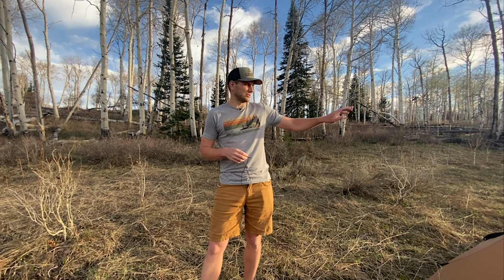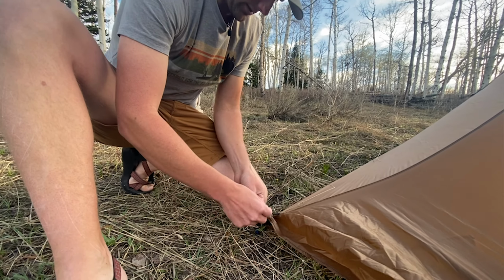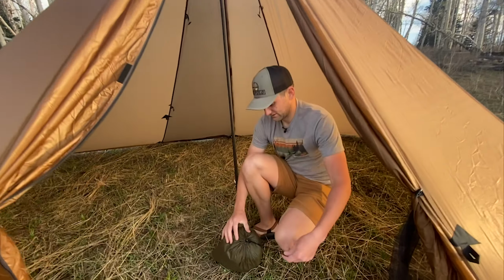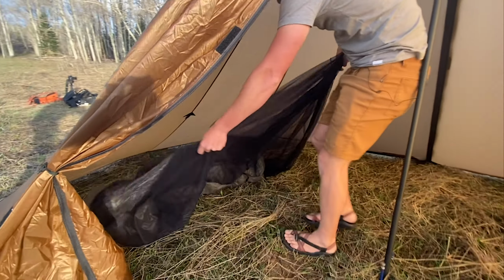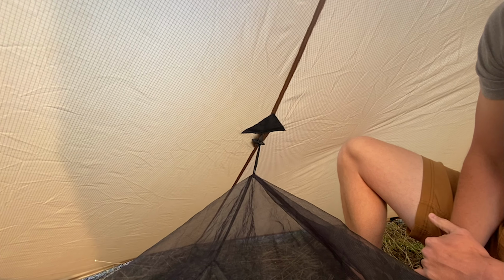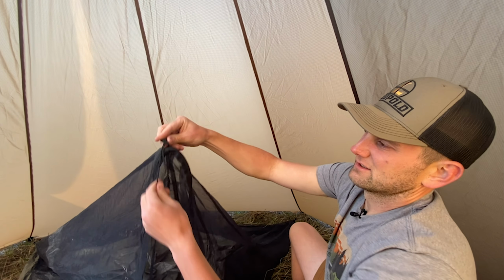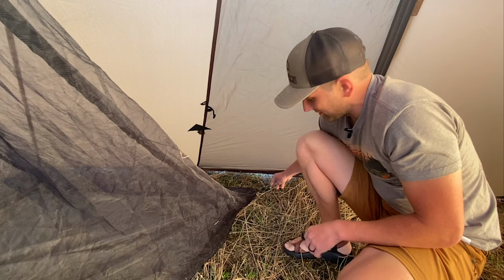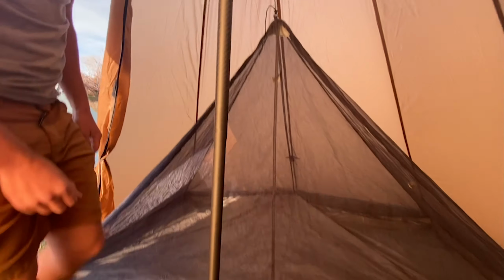Seek Outside Redcliff Half Nest Install Tips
In this video, Dennis shows you a few tips on how to install a Redcliff Half Nest (screen room) inside a Redcliff shelter. These tips work well with most of our tipis. Remember, if you are going to be pitching the half nest often just leave the cordage attached to the internal stake out loops so you don't have to retie them every time.